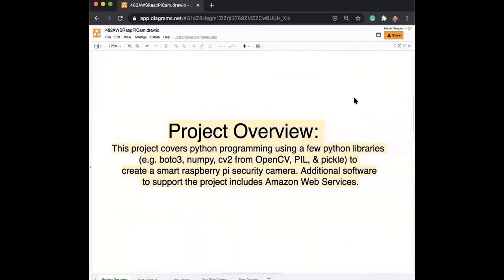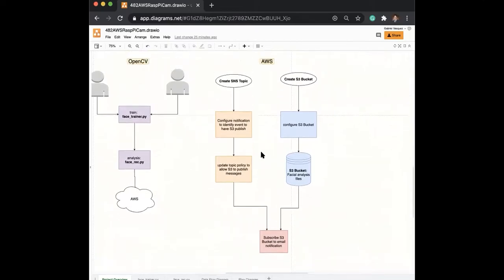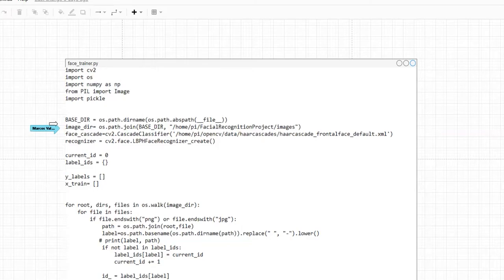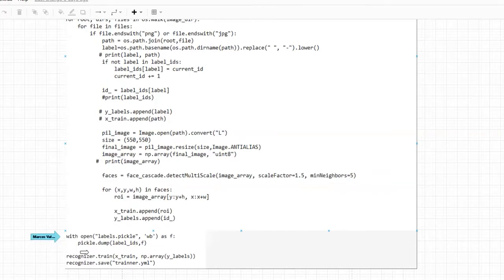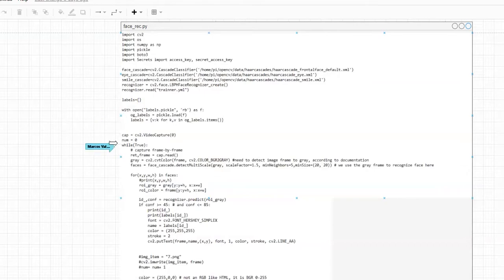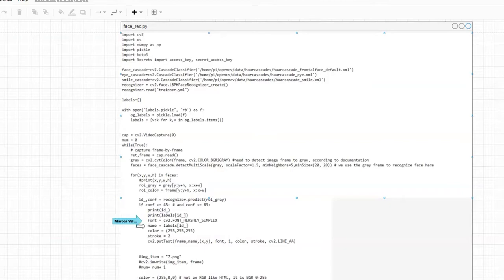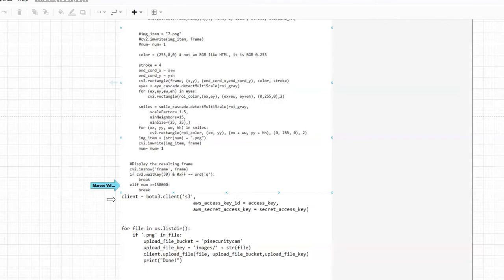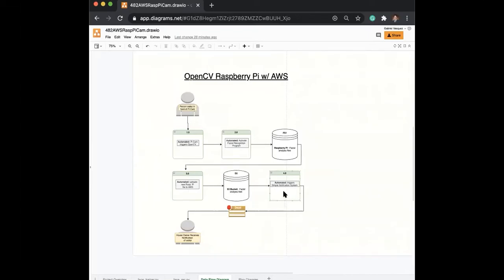Smart Security Cam: Using Raspberry Pi, OpenCV and AWS S3 Bucket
My project partner Gabriel and I, developed a smart security camera using Raspberry Pi, OpenCV and AWS S3 Bucket for our MIS Information Technology Projects course at San Diego State University.

In this project, we developed our knowledge using Raspberry Pi, coding in  Python, deep diving into Machine Learning with OpenCV facial recognition algorithms, and utilizing AWS S3 Bucket for data storage.